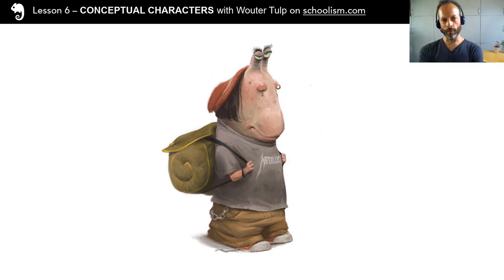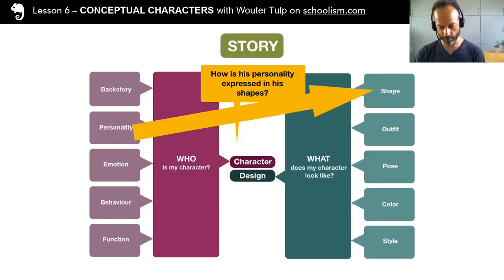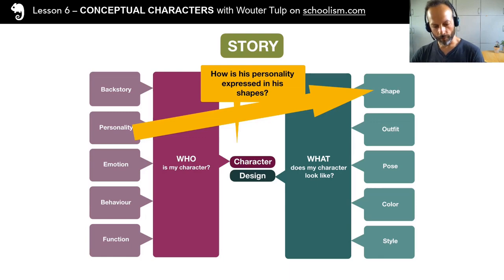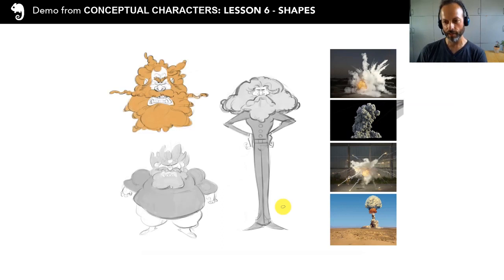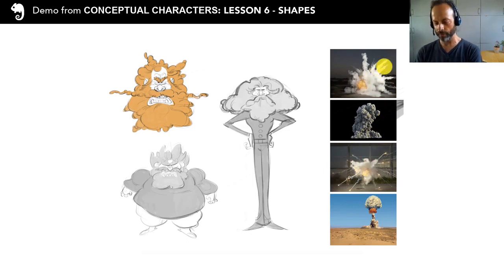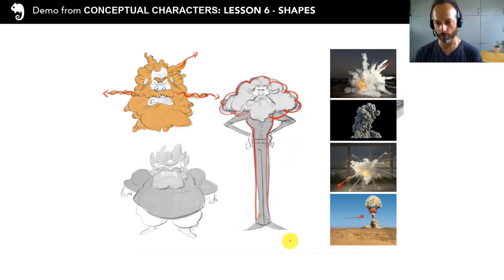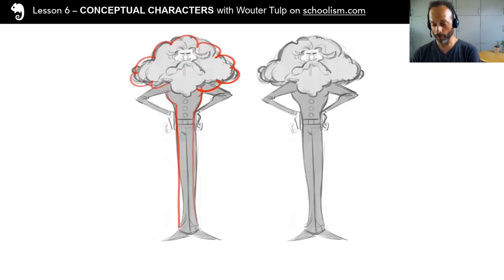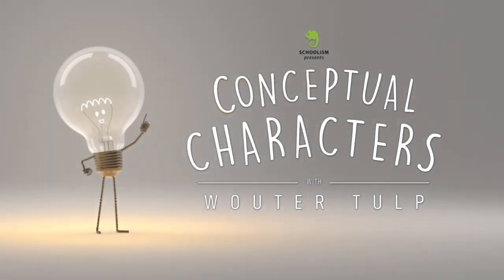Introduction to conceptual characters part 6